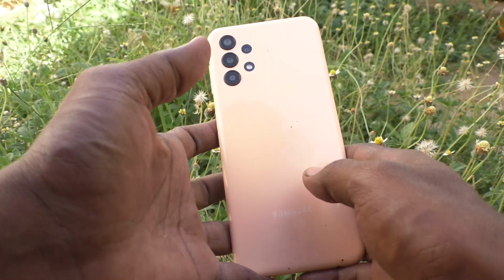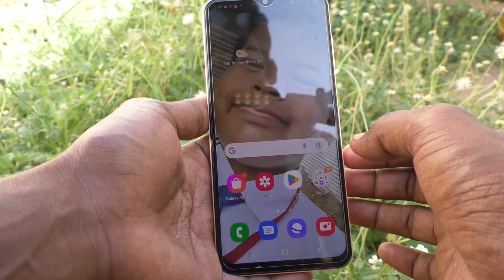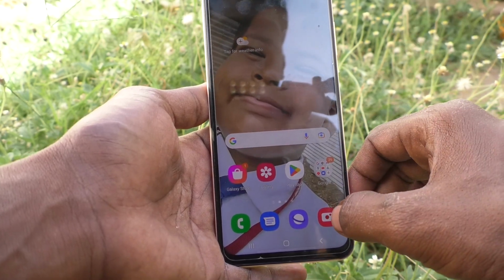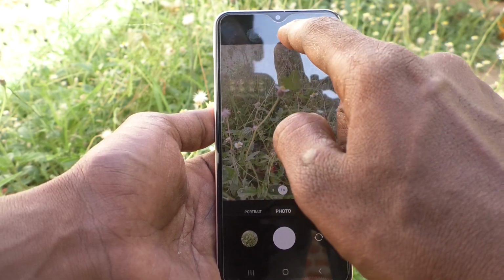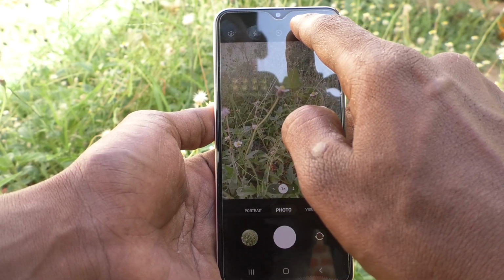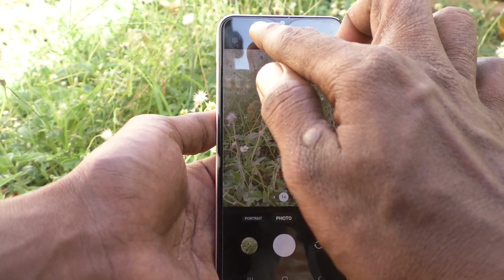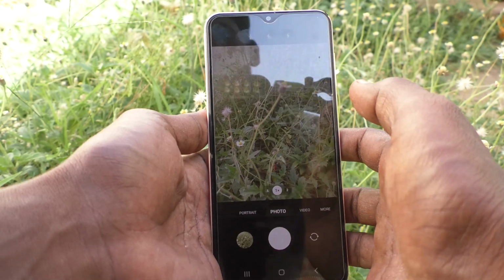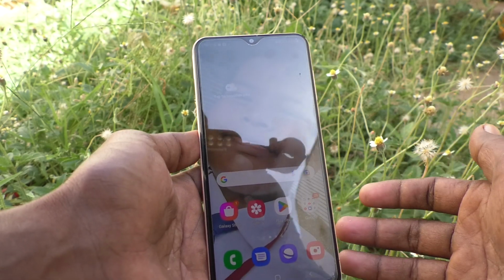How to turn on flashlight for photos in Samsung Galaxy A23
Samsung Galaxy A23 flashlight turn on settings for photos: Learn here how to turn on flashlight for photos in Samsung Galaxy A23 smartphone.